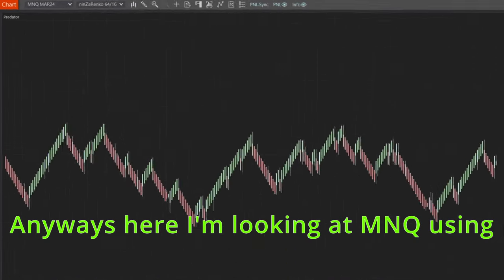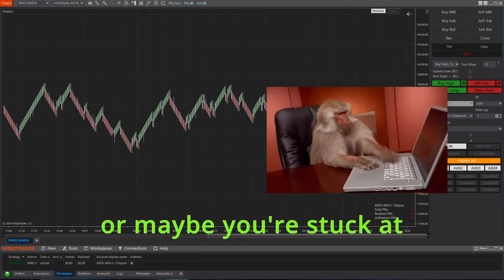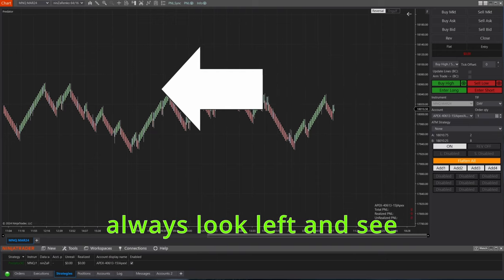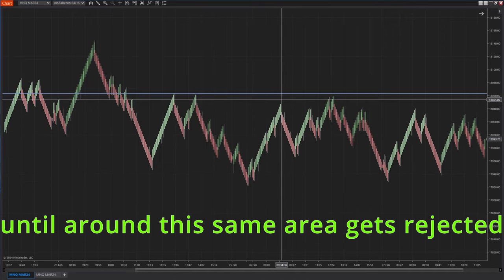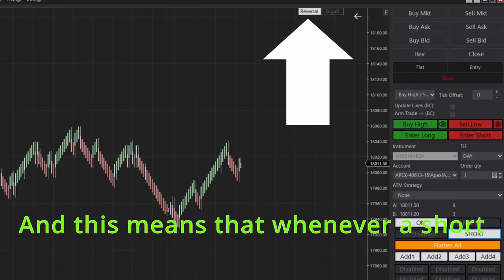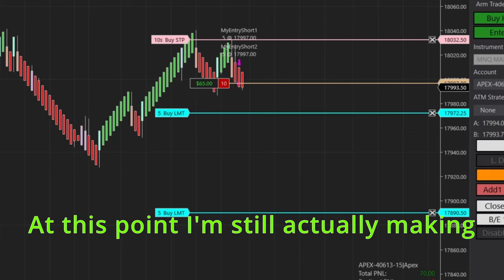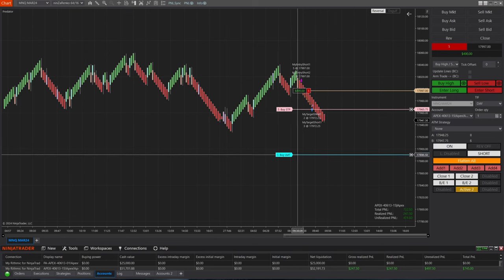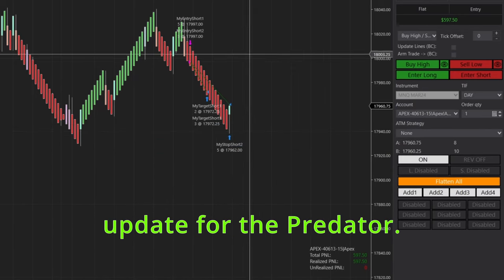Semi-Auto Trading NinZaRenko Bars: Predator X Order Entry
This NinjaTrader 8 Strategy is meant as a Semi-Auto trading tool to help enter and manage orders when trading price based charts (NinZaRenko or similar).
It can be customized many different ways to fit many different trading styles.